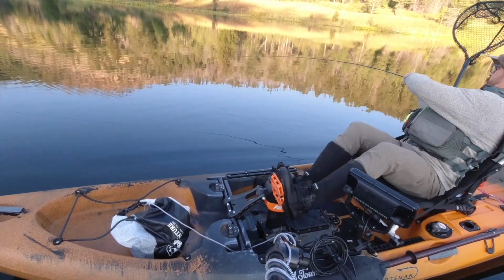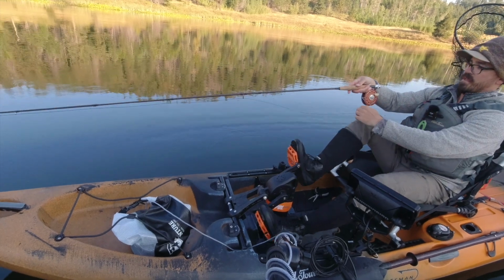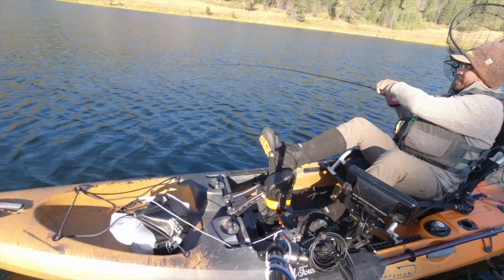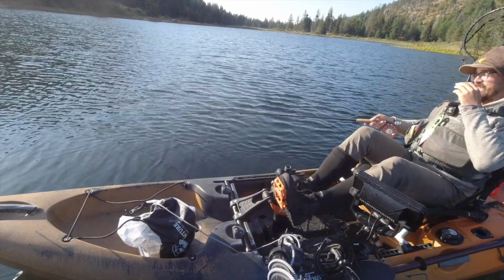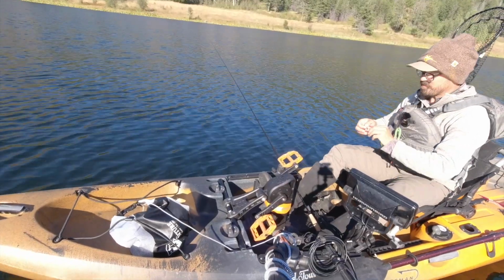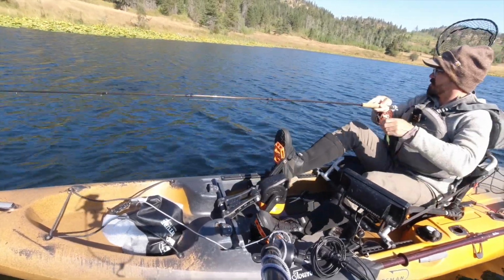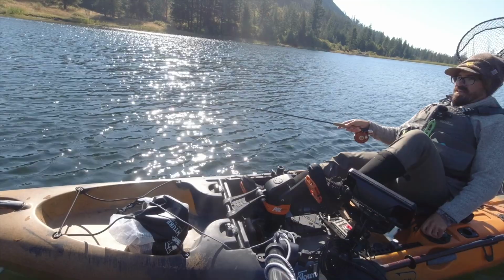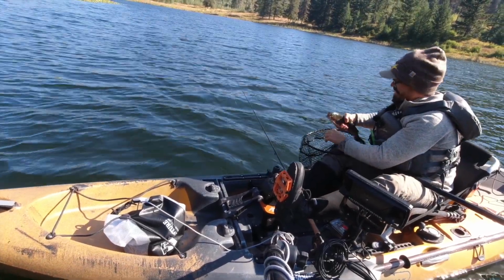3 Trout Fly Patterns I Use on Lakes: Boobies, Buggers, and Blobs Oh My!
Late summer is a great time to go trout fishing on our mountain lakes. Air and water temperatures are on the decline but trout often remain at depth. Full sink fly lines let us access those deep feeding trout and I rely on three productive fly patterns to target these fish.

Recommended flies and tackle:
- Echo Lift 5 wt 9'
- Echo Ion Reel 4-5 wt
- Scientific Angler Full Sink WF5
- 7.5' Tapered Leader 3X Rio
- Booby flies
- Wooly buggers
- Proper bugger/Pistol Pete